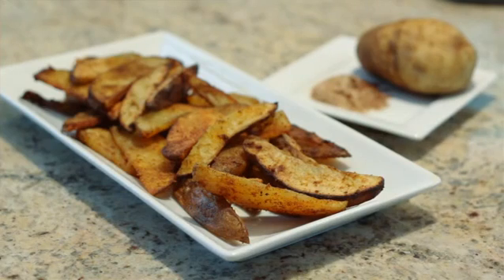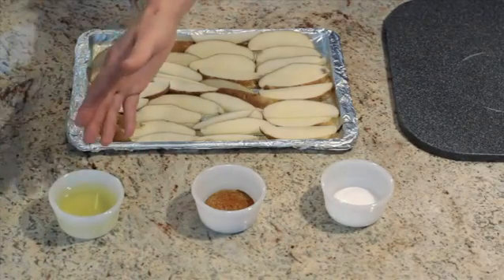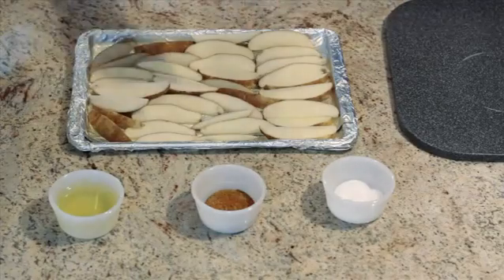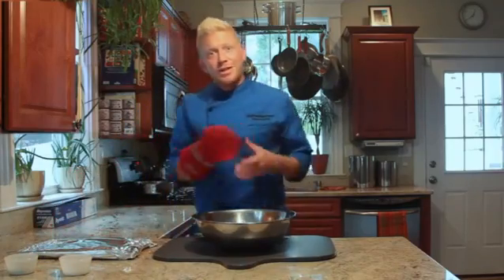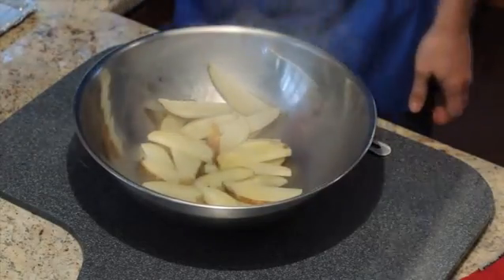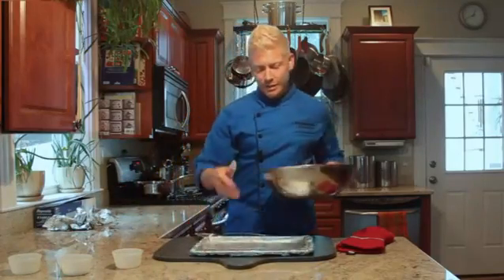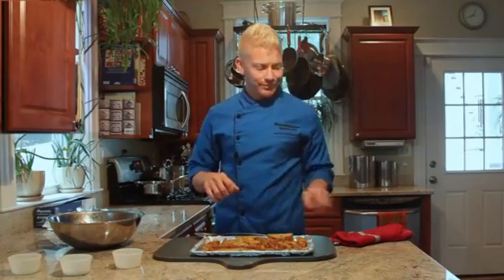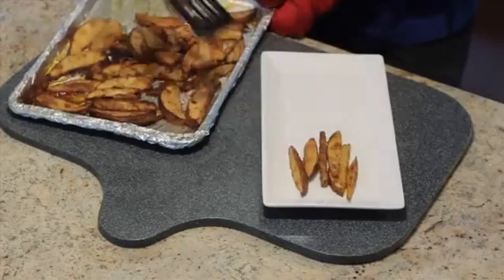Old Bay Baked Potato Wedges in the Oven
Old Bay Baked Potato Wedges in the Oven. Part of the series: Quick Snacks & Kitchen Tips. Old Bay baked potato wedges in the oven use some garlic powder, cumin, paprika and other delicious ingredients for the maximum amount of flavor possible. Make Old Bay baked potato wedges in the oven with help from a private chef in Boston in this free video clip.